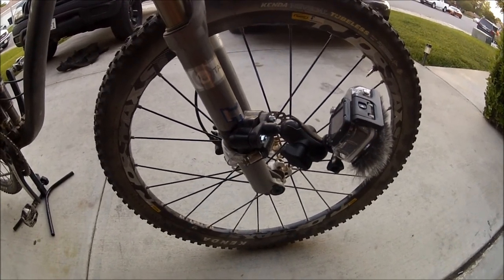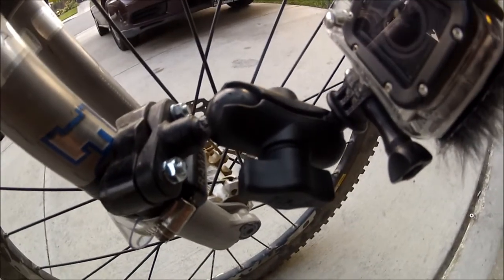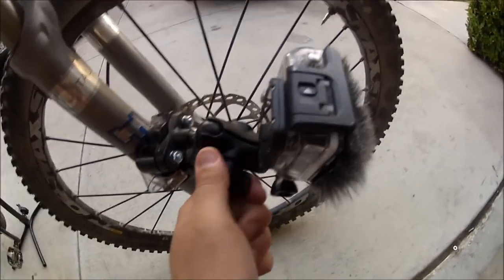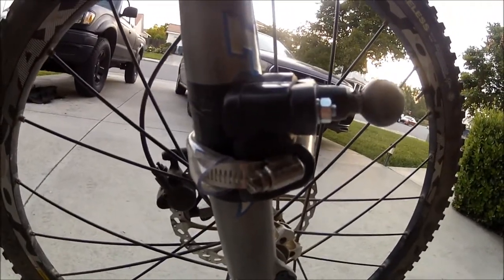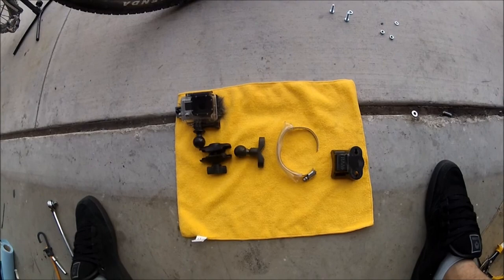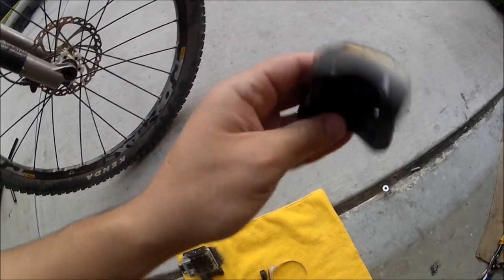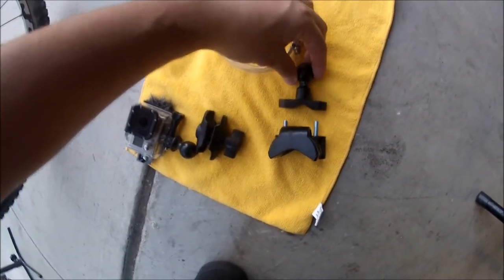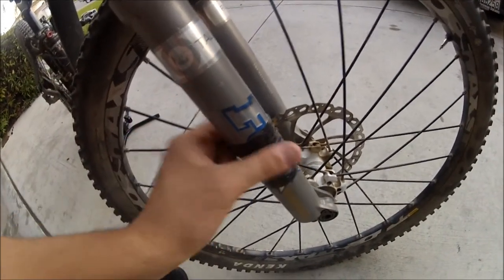"How To Video" - Rear View GoPro Mount on Mtn Bike Front Fork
Here's a 'how-to' video of my front fork GoPro Hero mount. Enjoy!

This can be used on roll-bars, motorcycle forks, and many other applications!